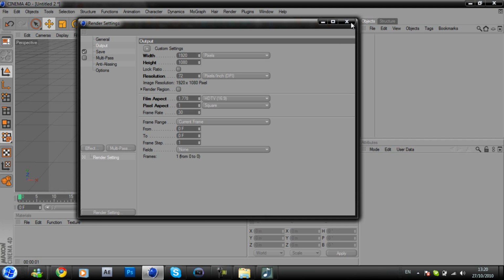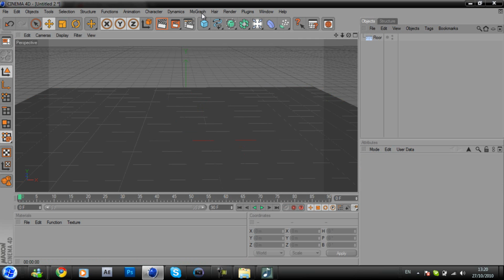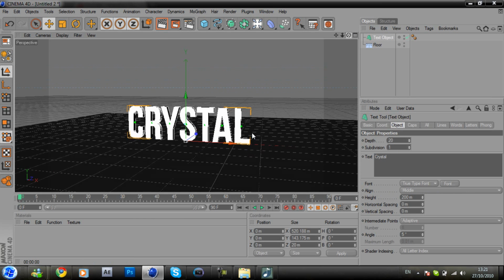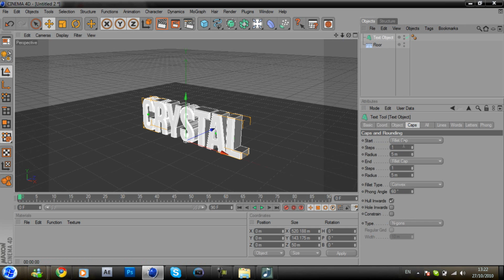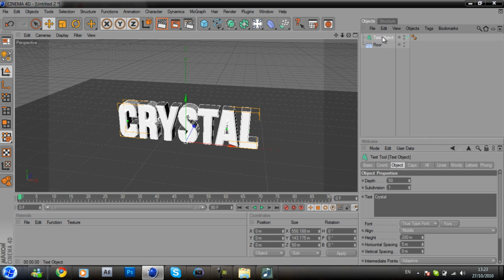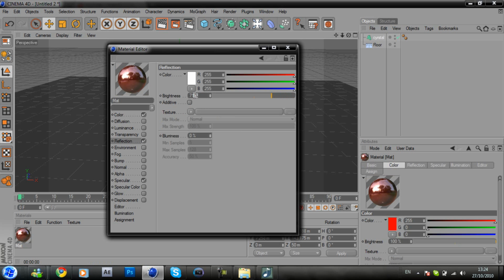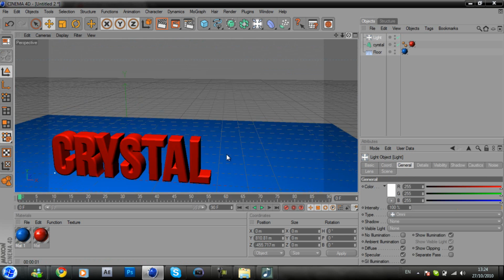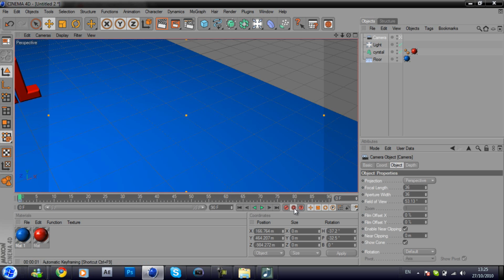How to make basic intro in Cinema 4D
-Joe Caine-